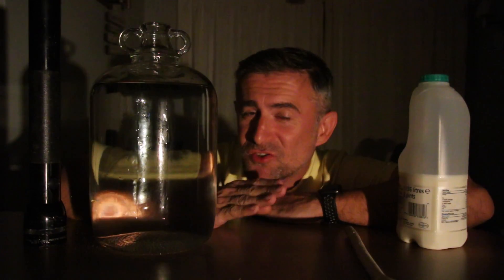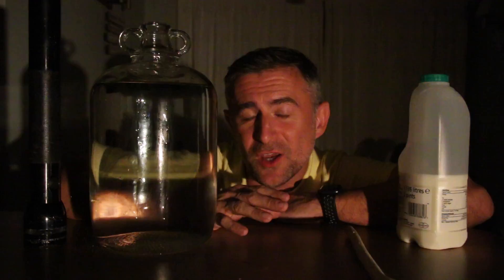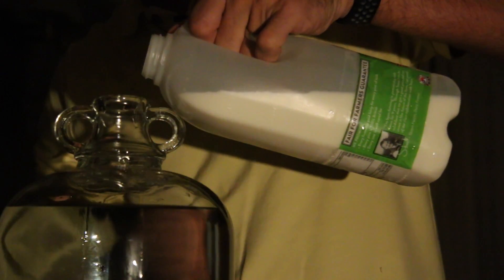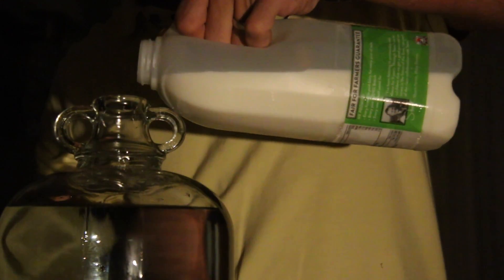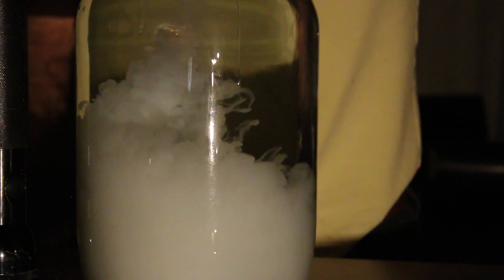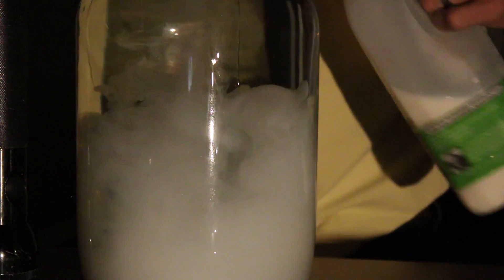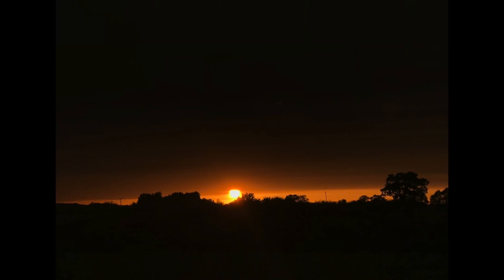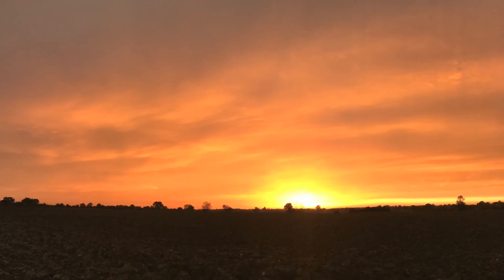Why the Sun and Moon Often Look Red!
TV Astronomer and author explains why the Sun and Moon often  look red but especially after storm Ophelia.